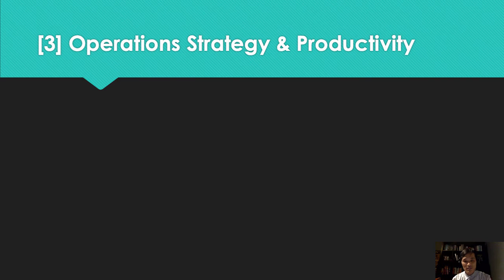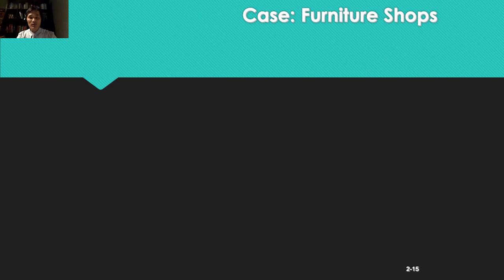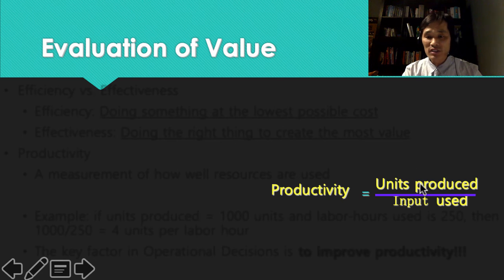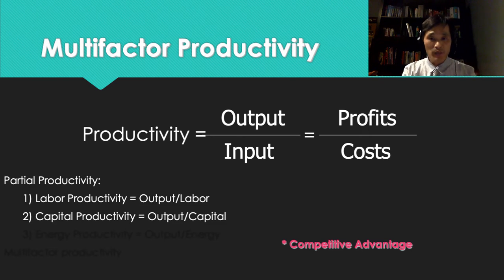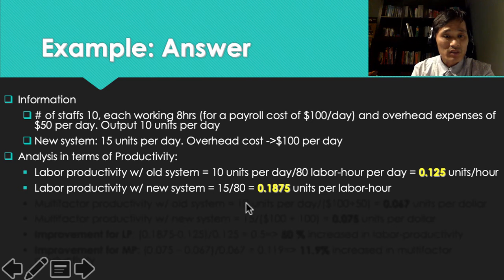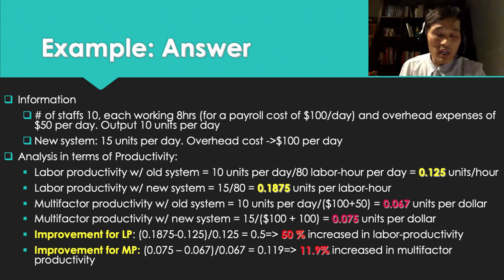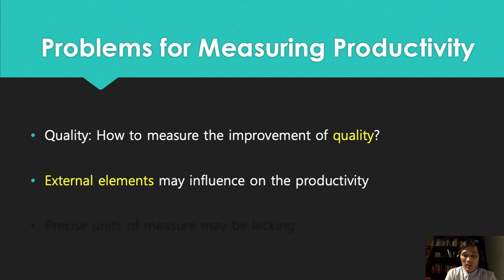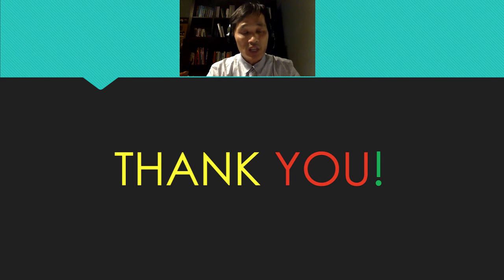Operations Management Lecture 02C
Operations Strategy and Productivity.